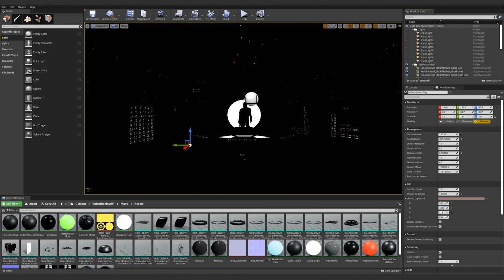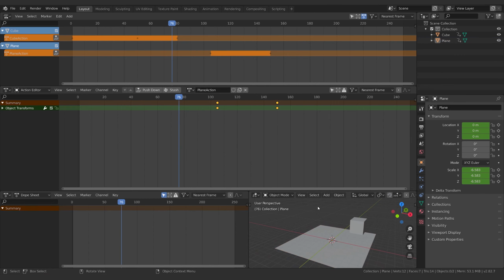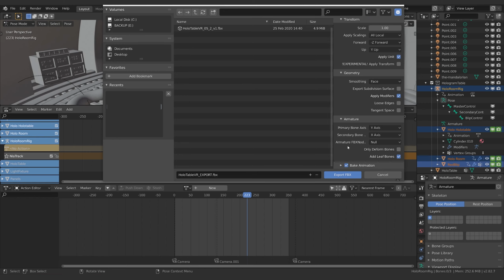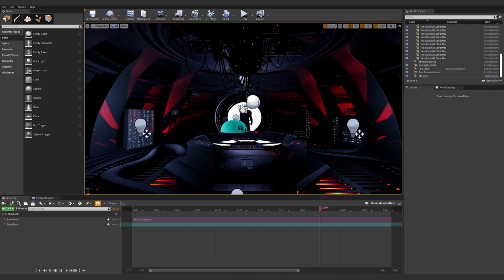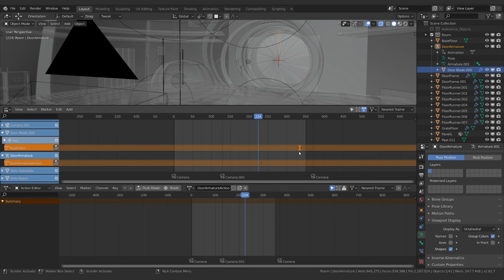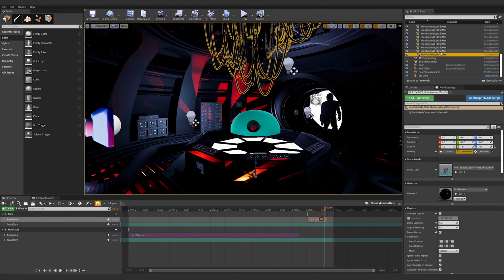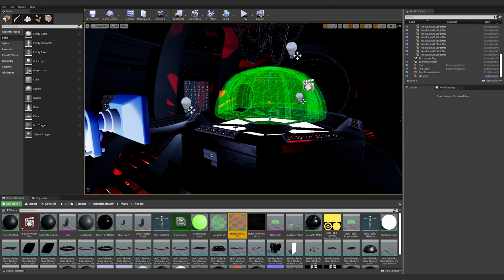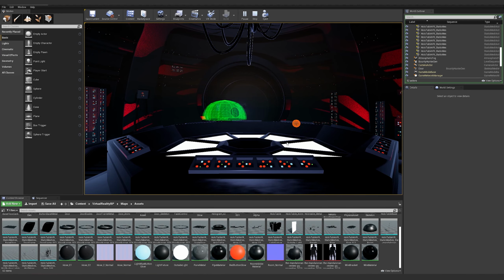Blender to Unreal Engine 4 for VR - Part 10: The NLA editor, Sequencer & Exporting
In this episode we take a look at how to use the non-linear animation tool in Blender to get our animations ready for export to Unreal Engine 4.  We then bring over our animations and set them up in Unreal's timeline, the sequencer.  We cover a tonne of stuff in this tutorial, and by the end you'll have a firm grasp on how to use the sequencer to animate most everything in Unreal.  Let's do it!